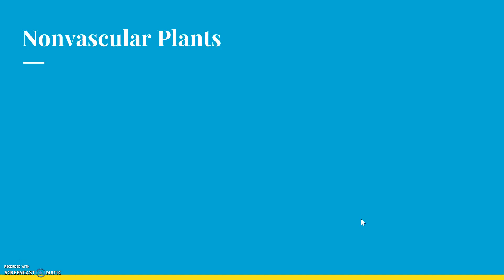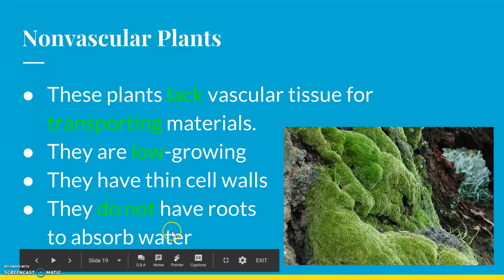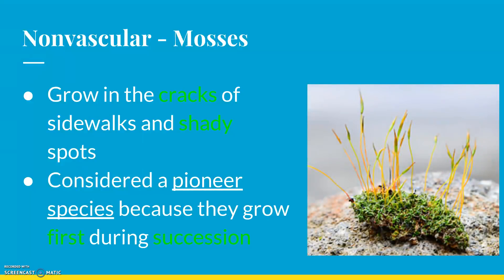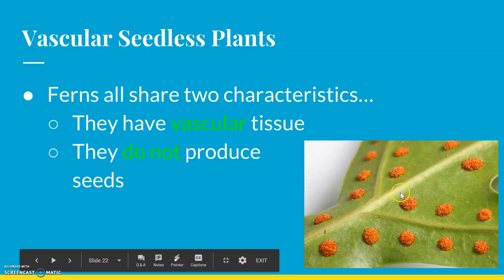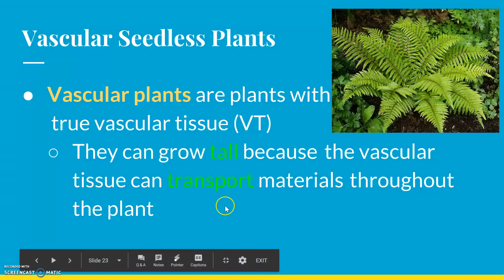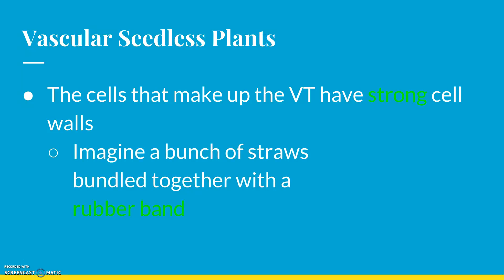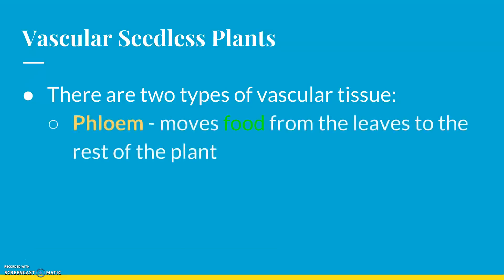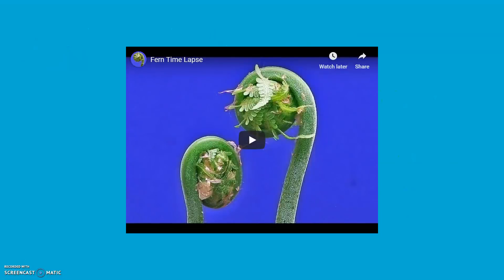Nonvascular and Vascular Seedless